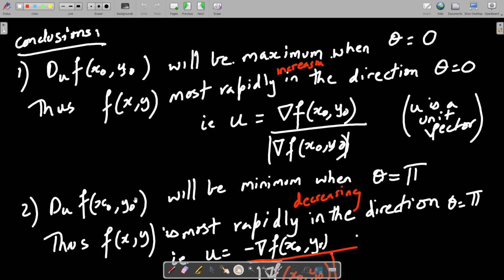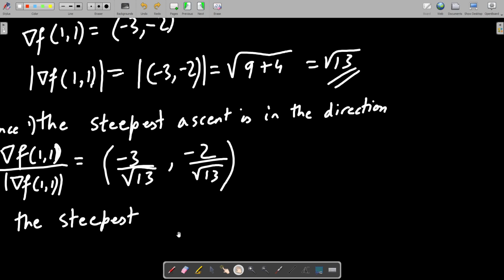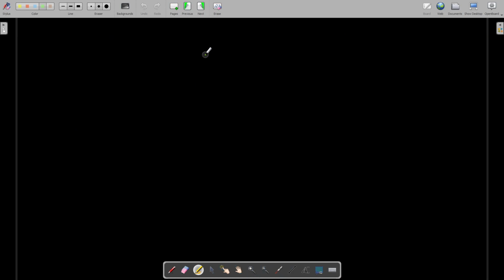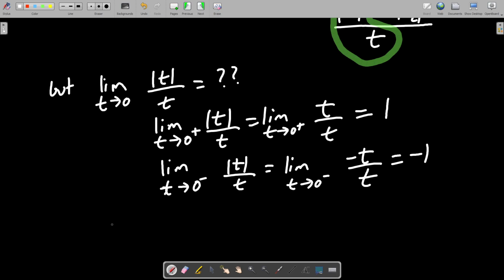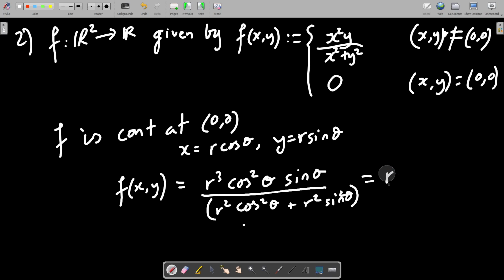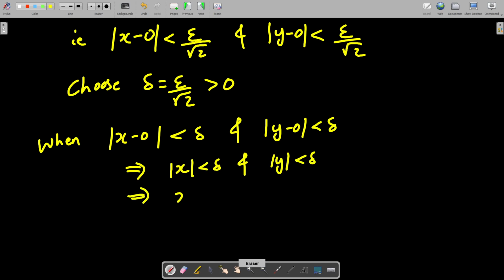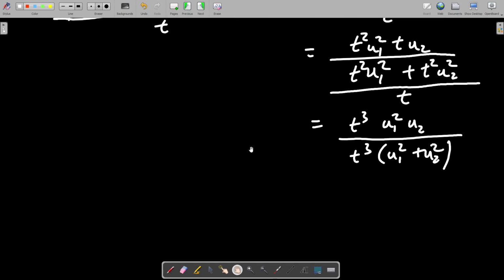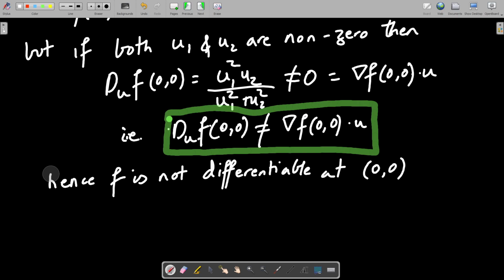2V Differentiation: Lec 14: Differentiability and Directional Derivatives II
In this video, I describe the relationship between Differentiability and Directional Derivatives.